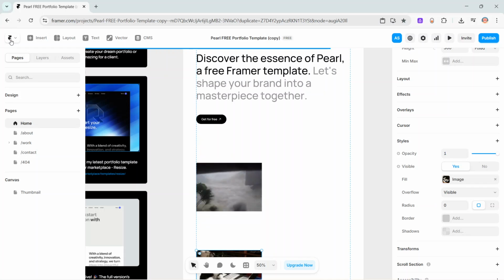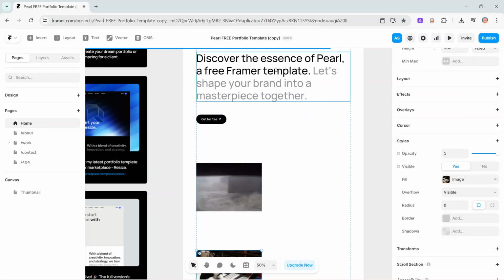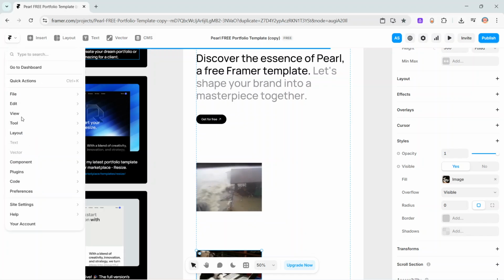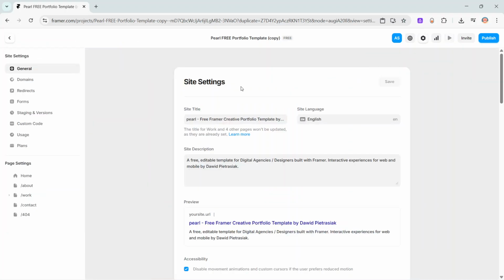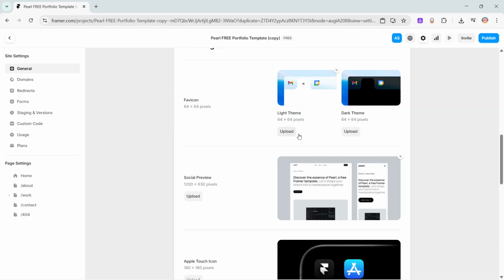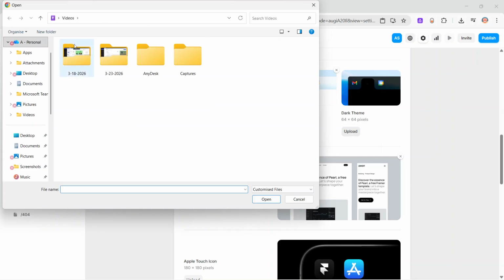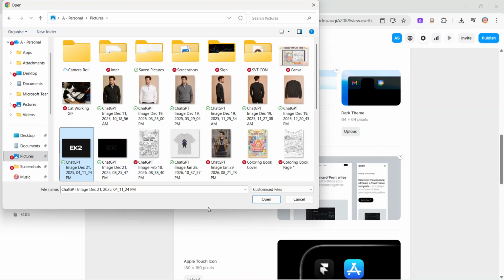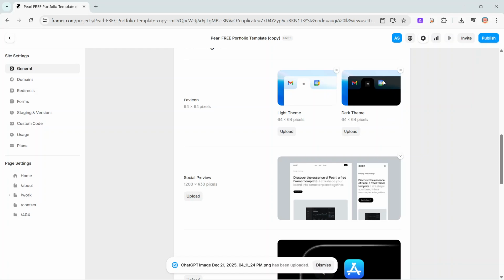How To Change Favicon In Framer (2026) | Site Settings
How to change favicon in Framer is exactly what you’ll learn step by step in this video. We’ll walk through the latest Framer interface so you’re using the correct and fully updated method.

You’ll see how to prepare your favicon file, upload it in Framer, and connect it properly to your project so it shows up in browser tabs and bookmarks. This tutorial is beginner-friendly, with clear explanations and no confusing jargon.

By the end, you’ll know how to test your favicon on different browsers and fix common issues like caching or wrong icon sizes. Whether you’re launching a new site or updating your brand, this guide will help you get a clean, professional favicon in Framer the right way.